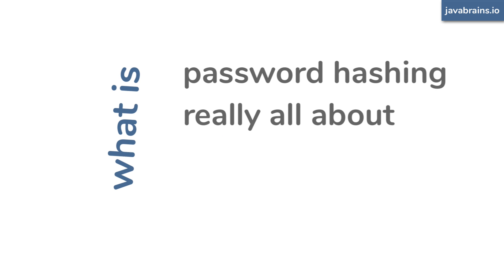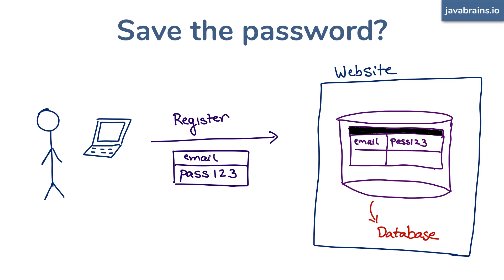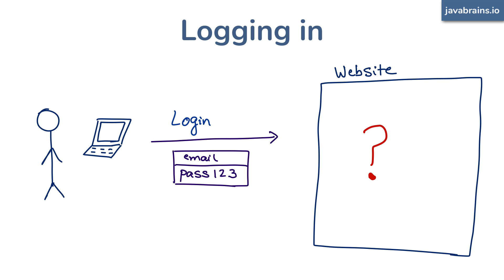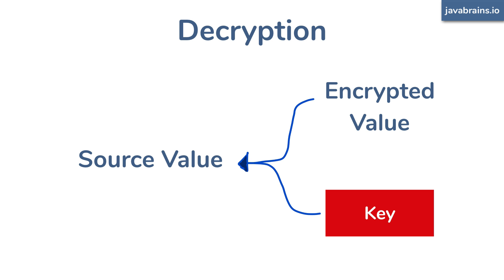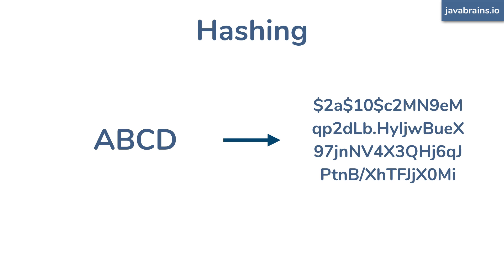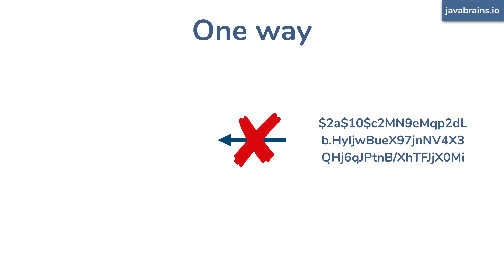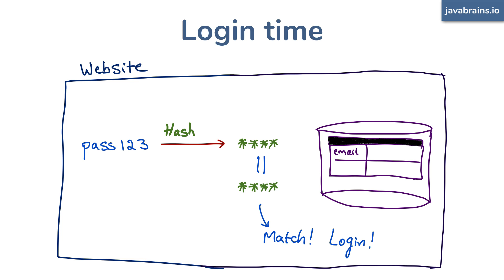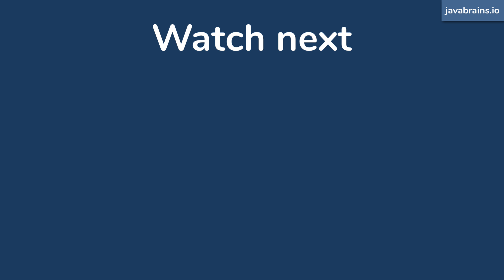What is password hashing really about - Java Brains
When you enter a password to sign in to a website, what exactly happens there? What exactly is the site doing when it verifies if the password is correct? And what is it verifying against? Most websites don’t store your password directly, but they hash it instead. So, what exactly is password hashing? In this video, we will dive into the world of passwords and encryption and hashes and hacking and data breaches. And you’ll learn what password hashing is really all about.